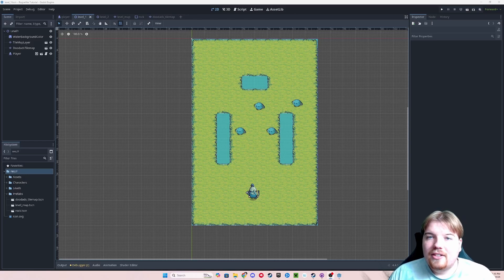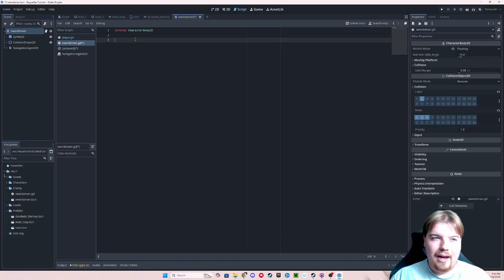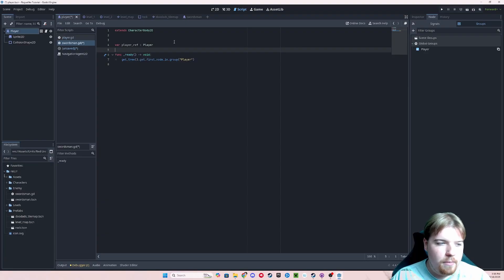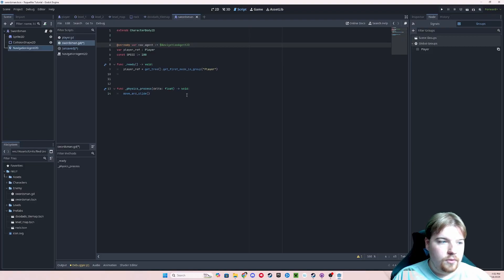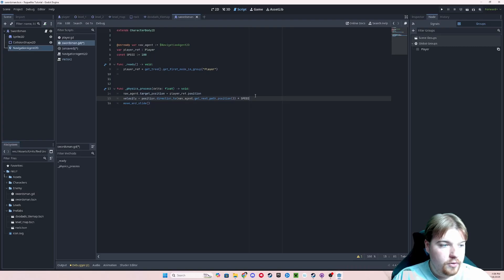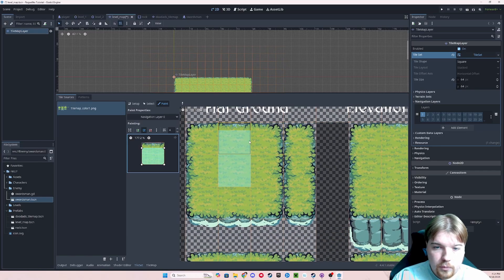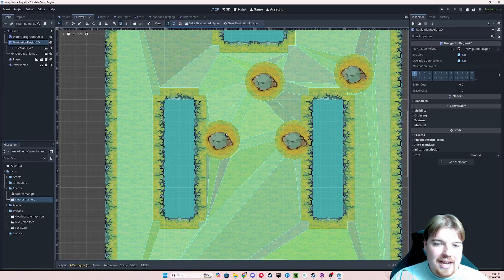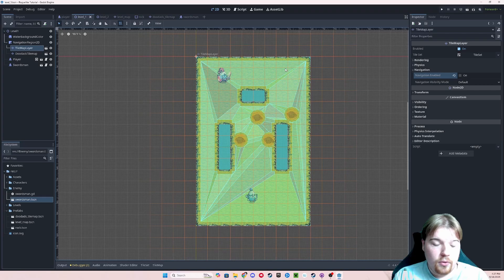Roguelike in Godot | Godot Beginner Tutorial #3 Enemy Navigation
Learn about pathfinding using Navigation Agents, Regions, and Obstacles. This is probably the most confusing piece of our game, so if you can hang with this, you'll be smooth sailing the rest of the way